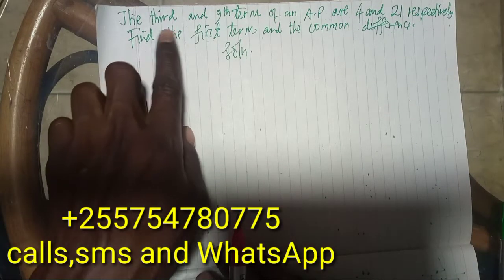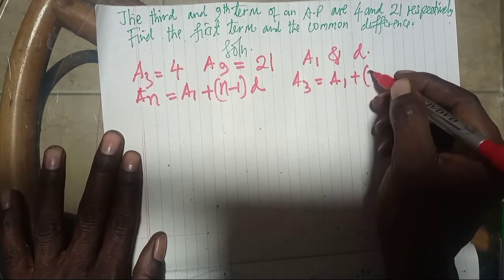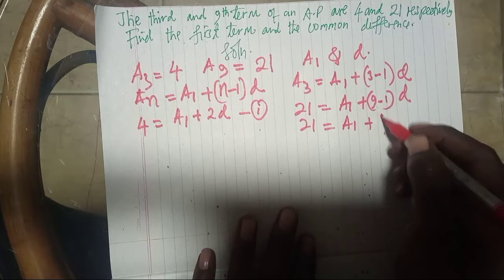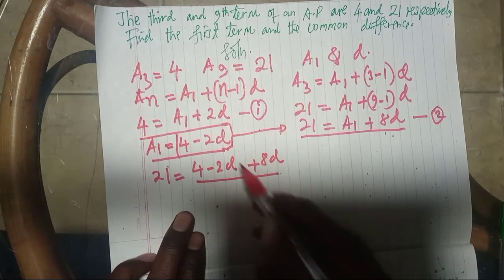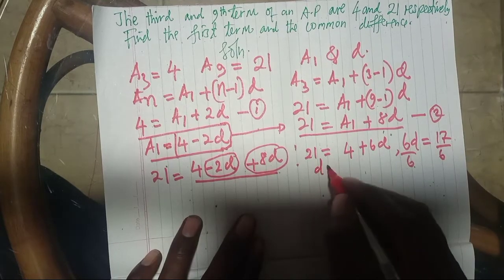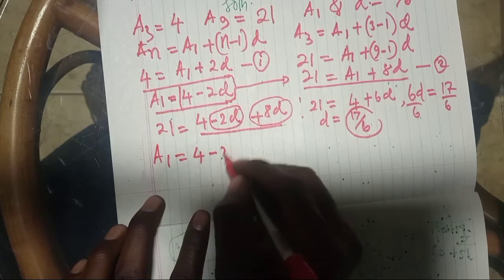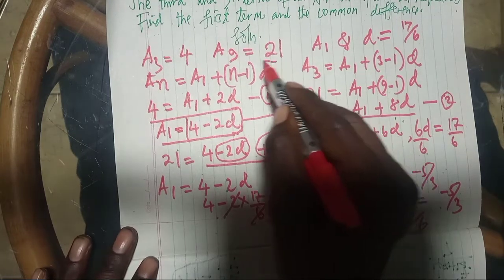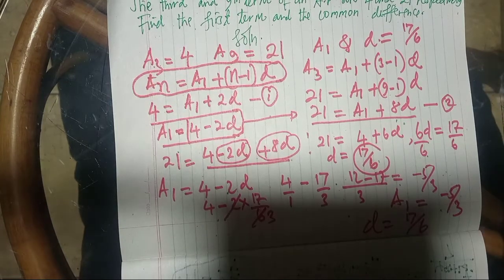SEQUENCE; ARITHMETIC PROGRESSION;; REVISION QUESION 02.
ARITHMETIC PROGRESSION (A.P).